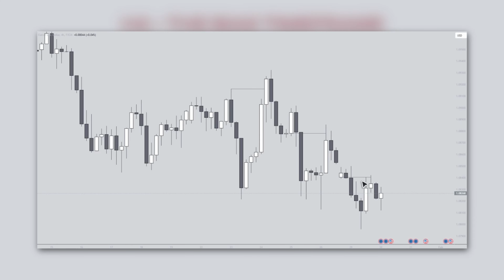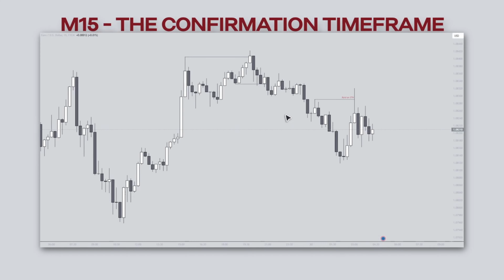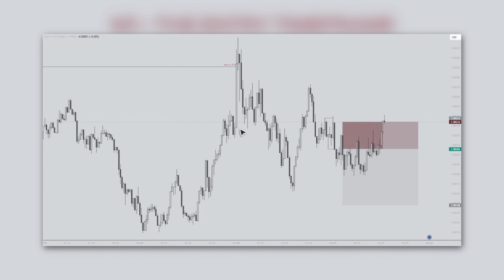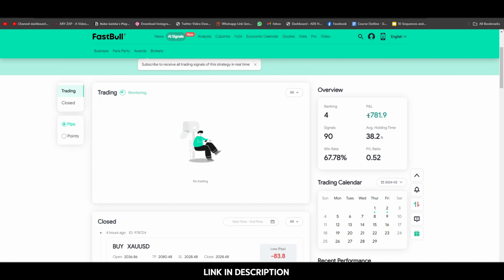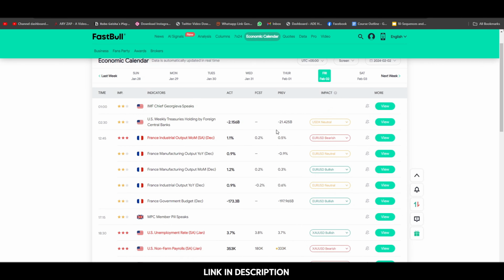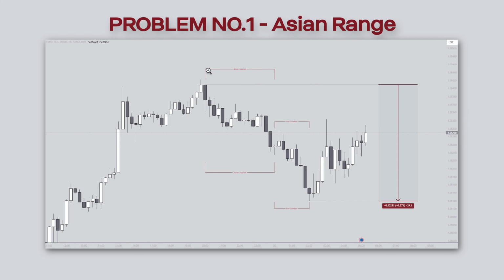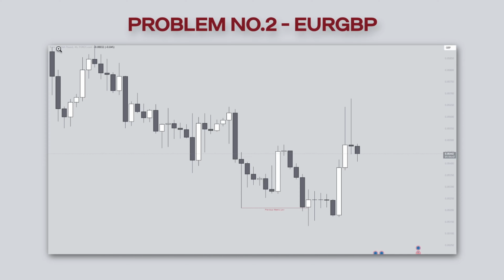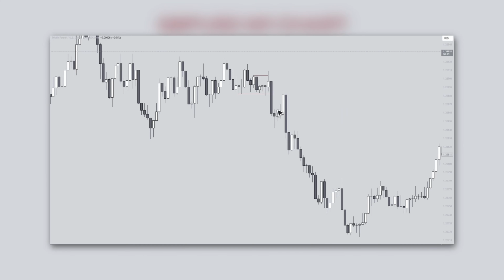EU -1R - Explaining My Mistakes - Public 100k Challenge Account Trade - ICT Concepts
Trade Breakdown of- 1R Trade I took on EurUsd

Chapters:

0:00 Start
0:15 Trade Explanation
3:40 FastBull
6:10 Trade Problem No1
7:37 Trade Problem No2
10:50 End